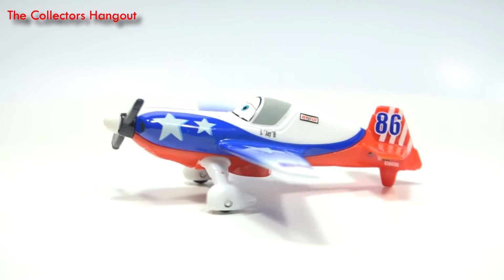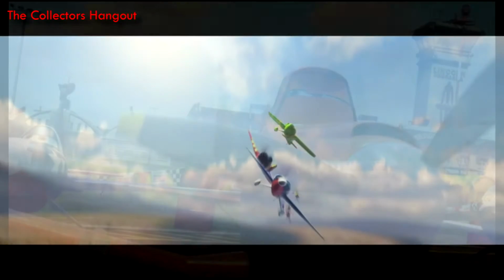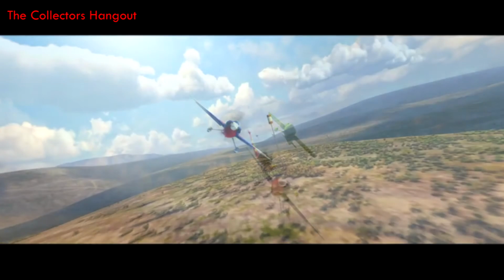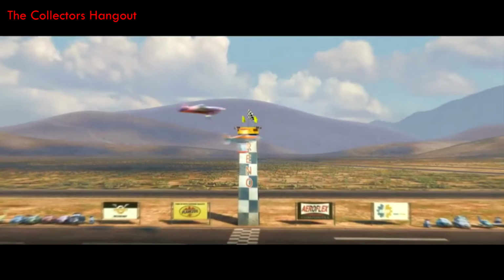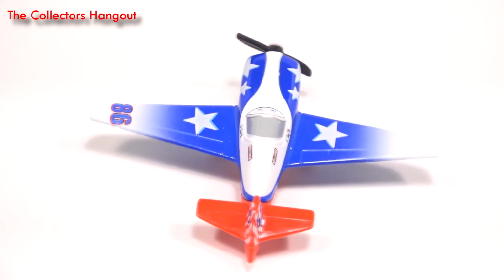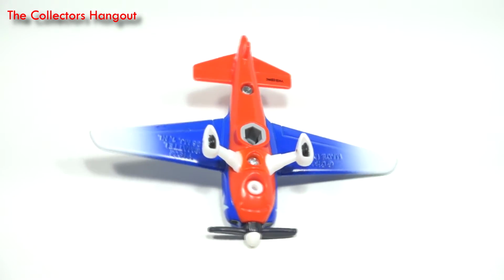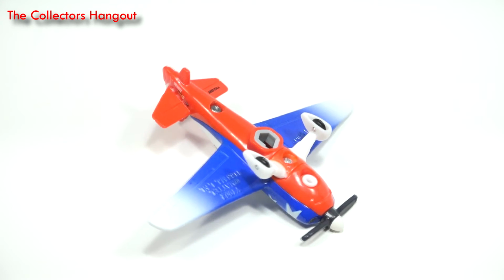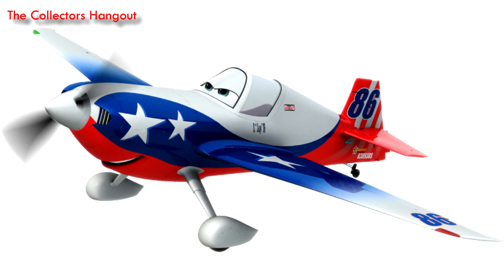Disney Planes - Wings Around the Globe Racers - LJH 86 Special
Disney Planes - Wings Around the Globe Racers

This is a 7 part series featuring the Wings around the Globe Racers from set BJT25.

 "Aviones 2 Fuego & Rescate" "플레인즈: 파이어 & 레스큐" "飛機總動員：打火英雄" "Aviões 2 Heróis do Fogo ao Resgate" "Samoloty 2" "Les Avions 2" "Самолёты Огонь и вода" "Aviones de Bomberos y Rescate" "Aviões de incêndio" & "Aviões de incêndio e salvamento Heróis do Fogo ao Resgate"